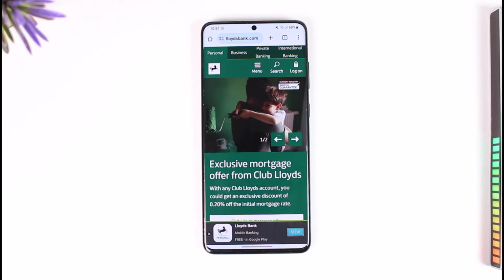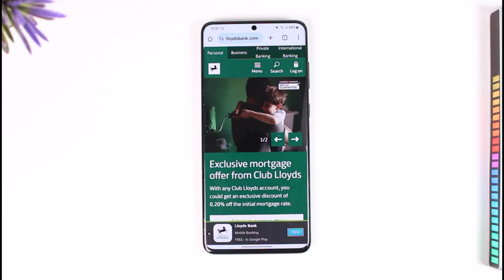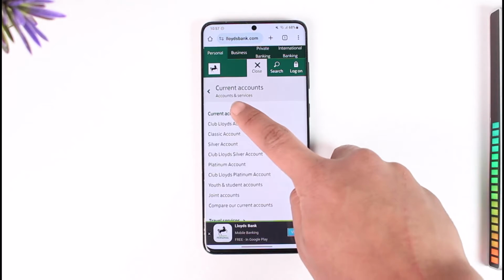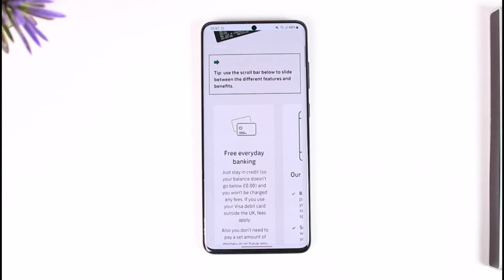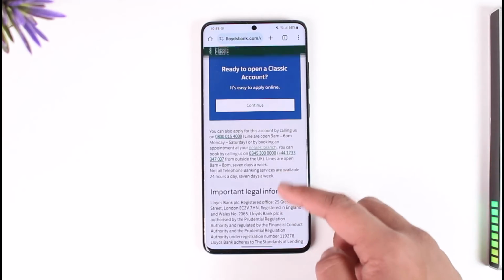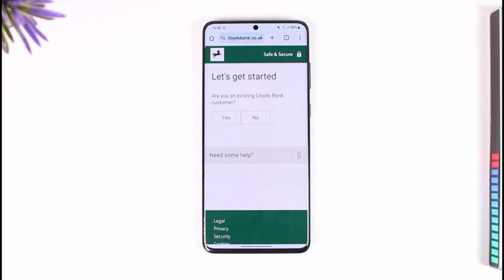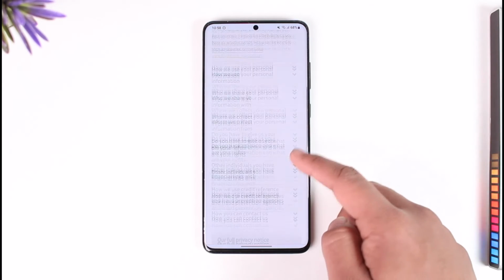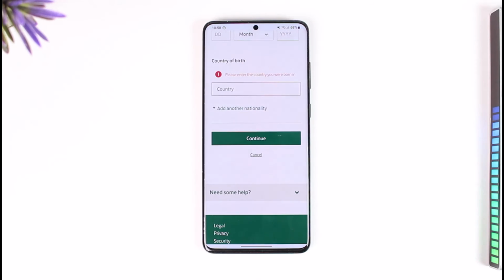How To Open Lloyds Bank Account Online In UK !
In this tutorial video, I am simply going to show you how you can open Lloyds bank account online in UK.

~Chapters:
0:00 Introduction
0:14 Official Site
0:35 Open Lloyds Bank Account
2:08 Conclusion